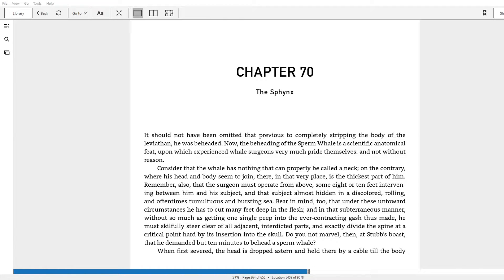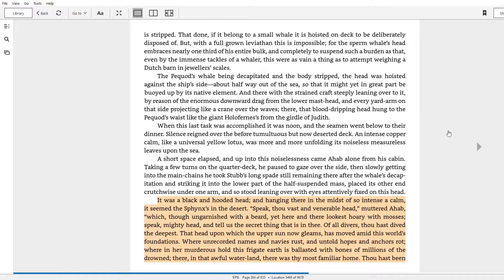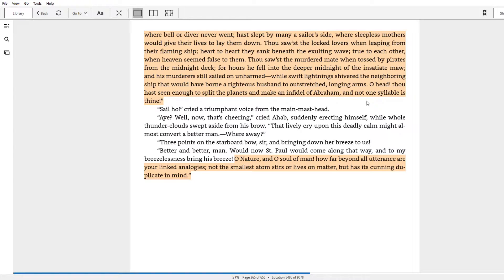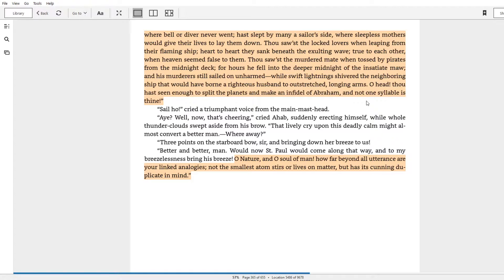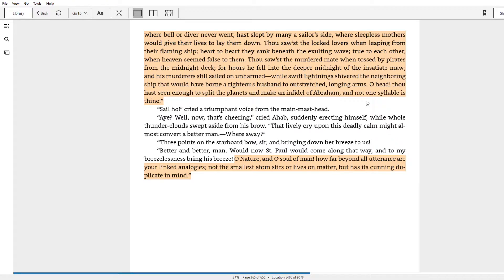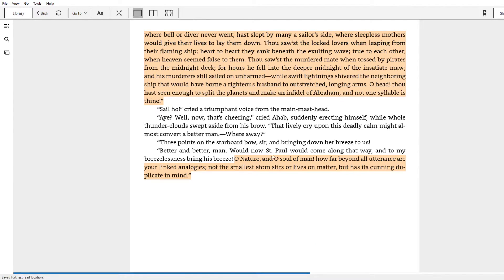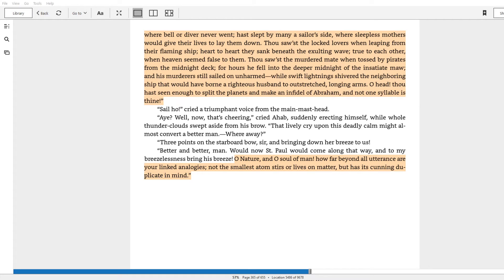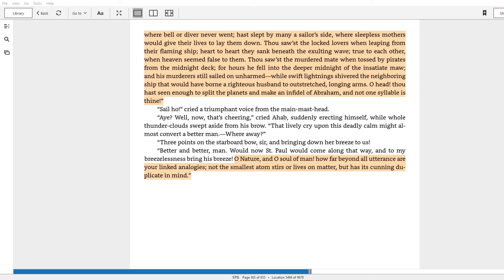Moby Dick Chapter 70